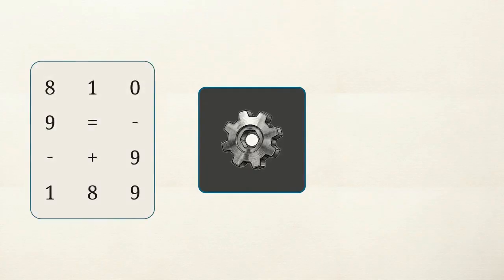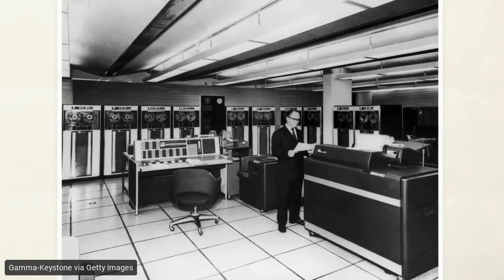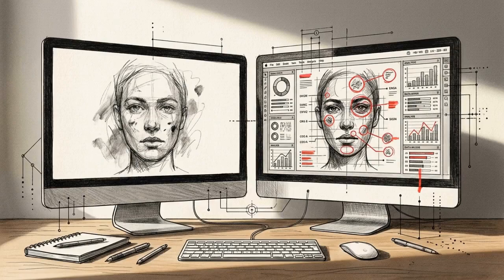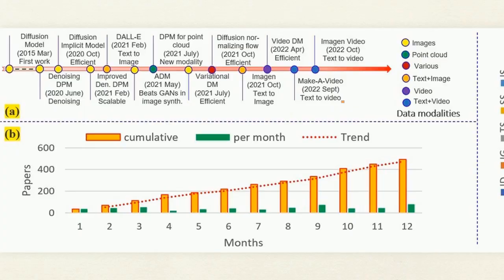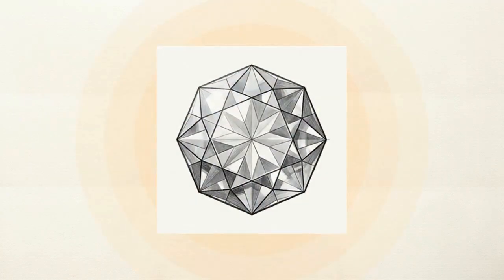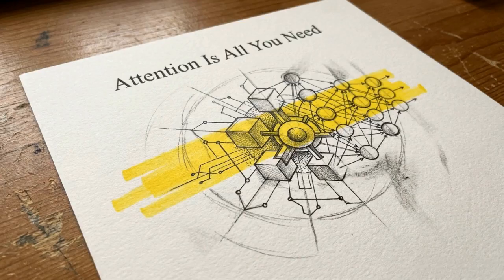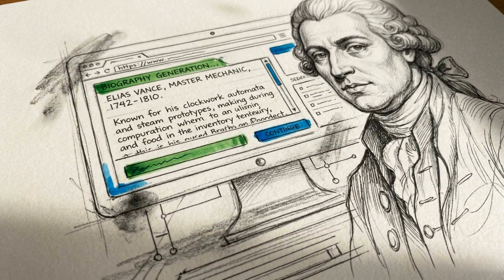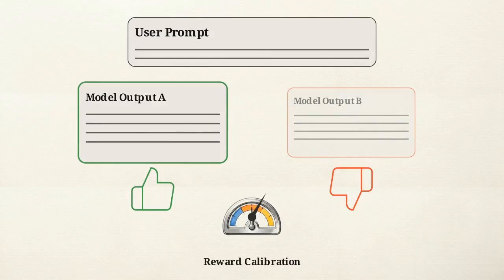History of Generative AI Explained | From Rule-Based AI to GPT, GANs & Diffusion Models | Lecture 4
Discover the complete history and evolution of Generative AI in this Lecture 4 of the Generative AI Course. 🚀

In this video, we explore how Artificial Intelligence evolved from traditional rule-based systems to modern Large Language Models (LLMs) like GPT, GANs, and Diffusion Models. Learn about the major breakthroughs that shaped today’s AI revolution.

📌 Topics Covered:
What was Rule-Based AI?
Evolution of Machine Learning & Deep Learning
Rise of Neural Networks
Introduction to Generative AI
What are GANs (Generative Adversarial Networks)?
What are Diffusion Models?
Evolution of GPT & Large Language Models (LLMs)
Major AI breakthroughs over time
Timeline of Generative AI development

This lecture is perfect for beginners, students, AI enthusiasts, and anyone starting their journey into Generative AI.

🔥 Watch till the end to understand how modern AI models became so powerful!